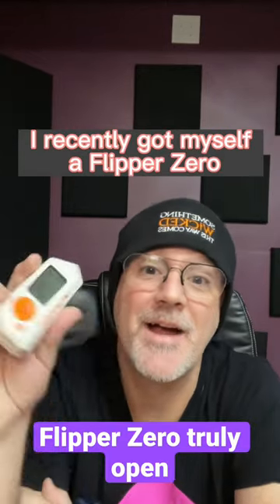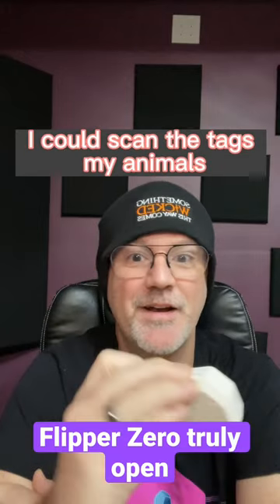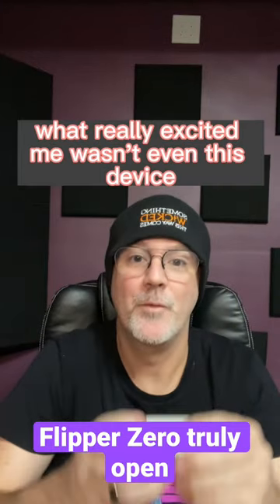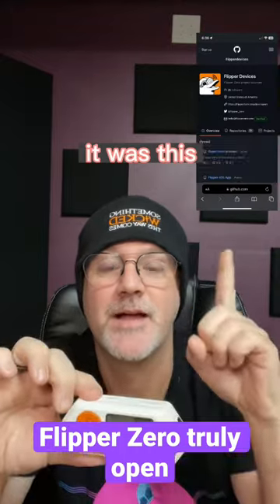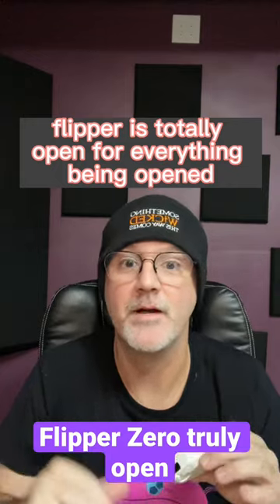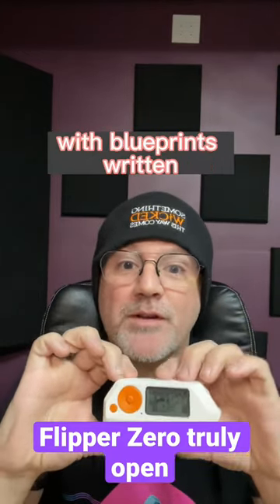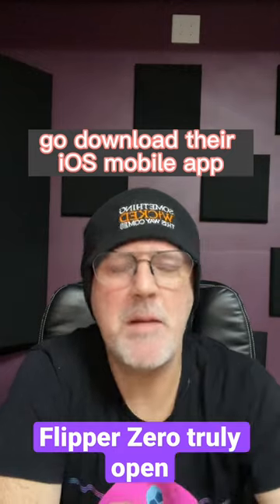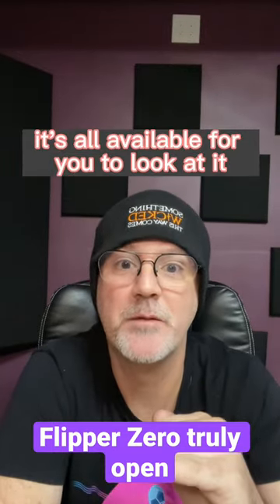Flipper zero is not only a cool geek toy but the company is truly open! Check out their GitHub.